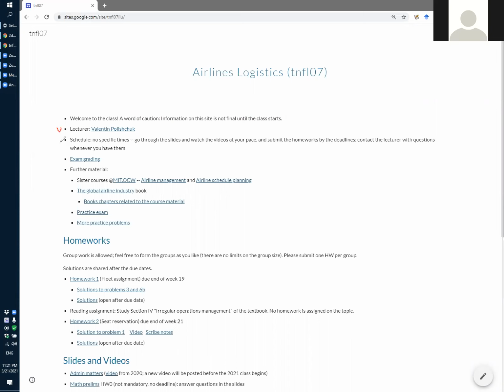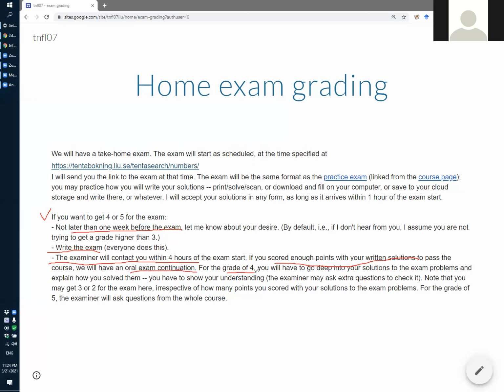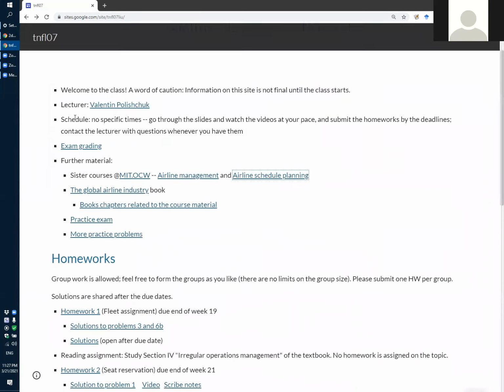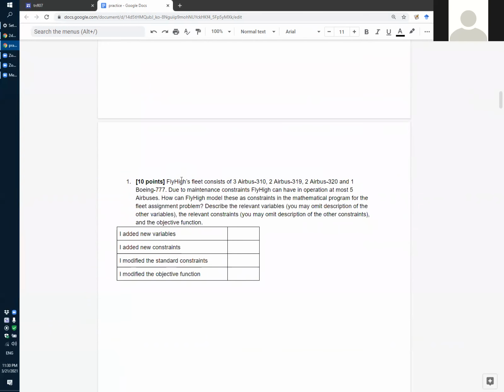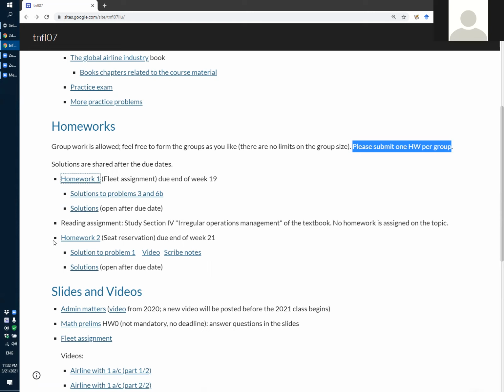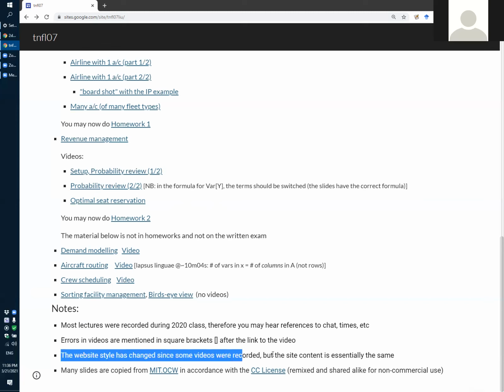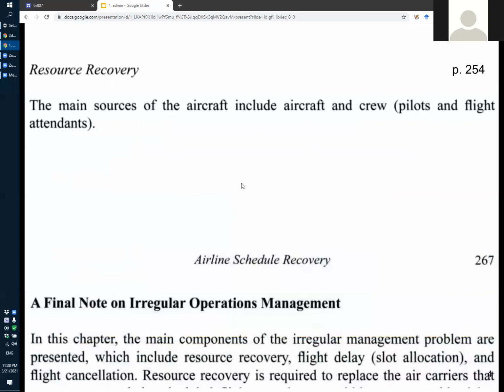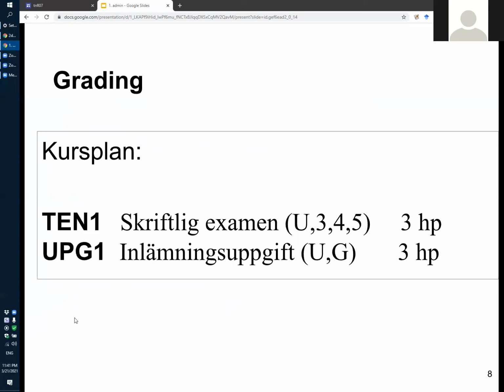Admin matters (Airlines mgt course, Linkoping U)